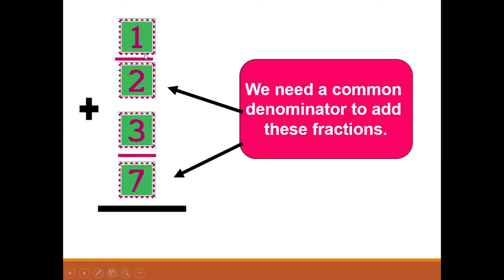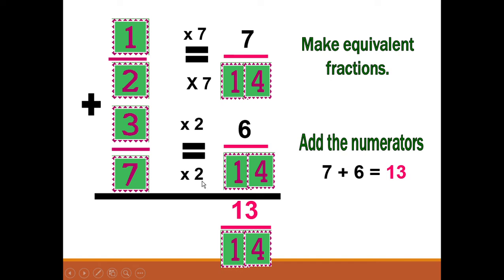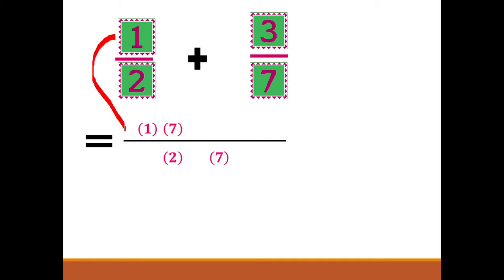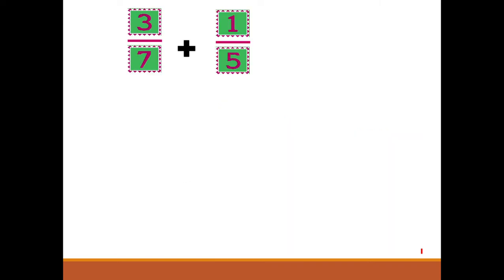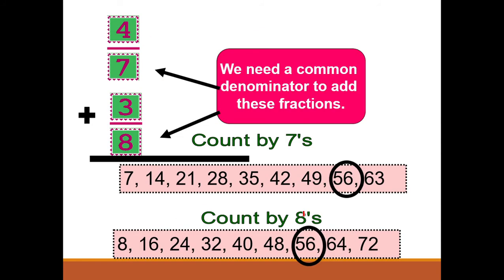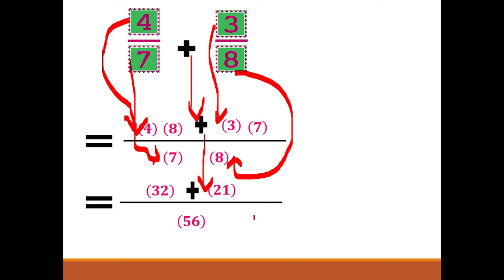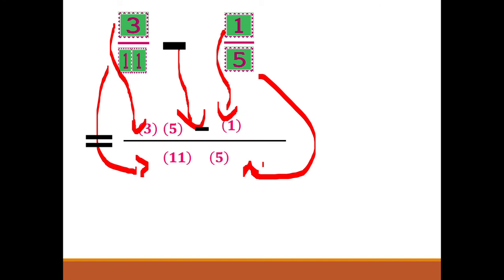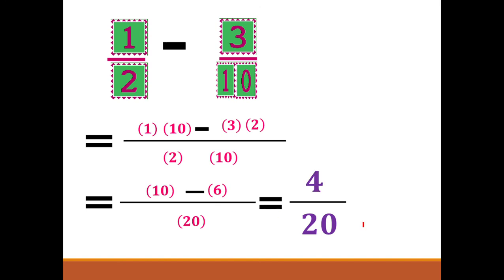Adding and Subtracting Fractions